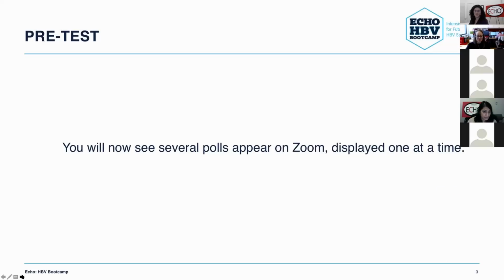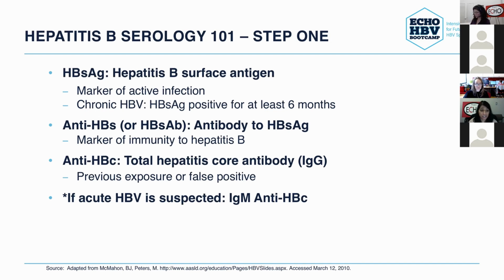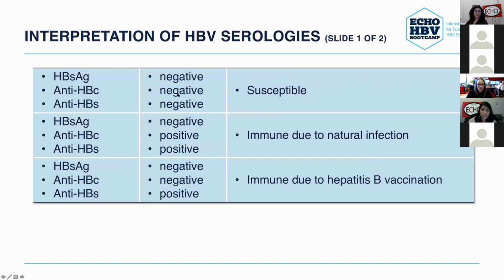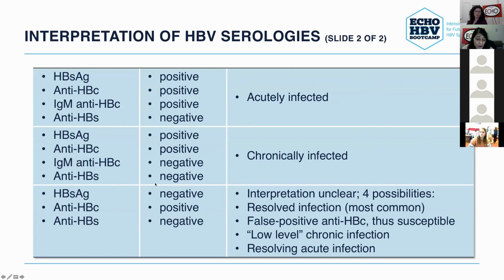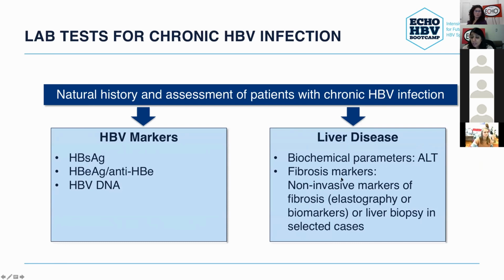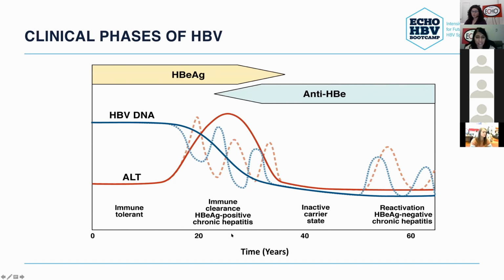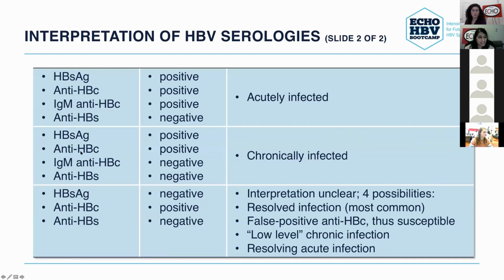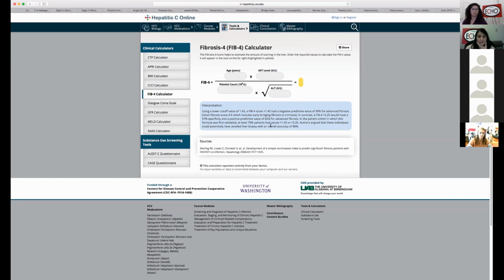ECHO HBV Bootcamp G - Module Two: Serology (Part One)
Module Two of ECHO HBV Bootcamp G
Topic - Serology (Part One)

Faculty Mentor: Ponni V. Perumalswami, MD, MCR